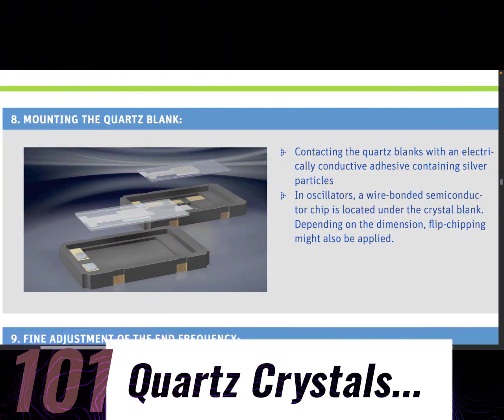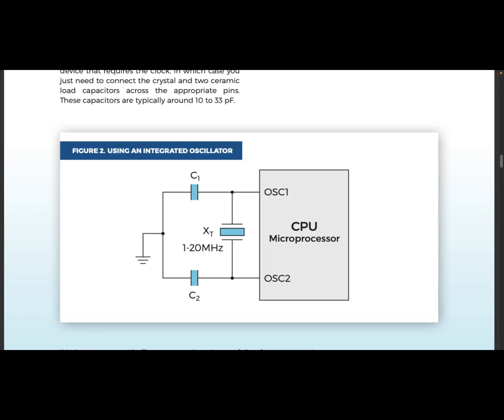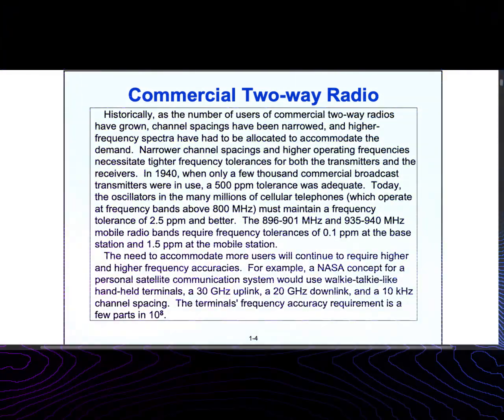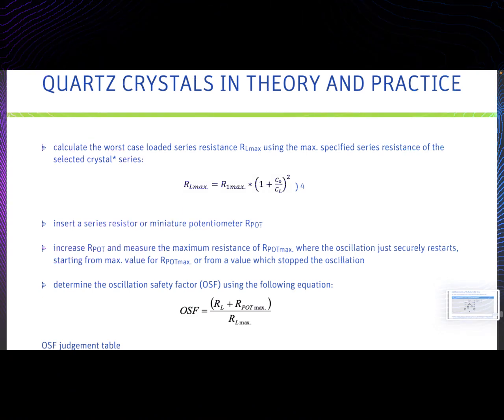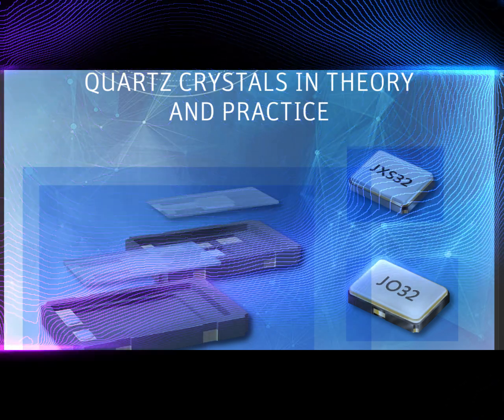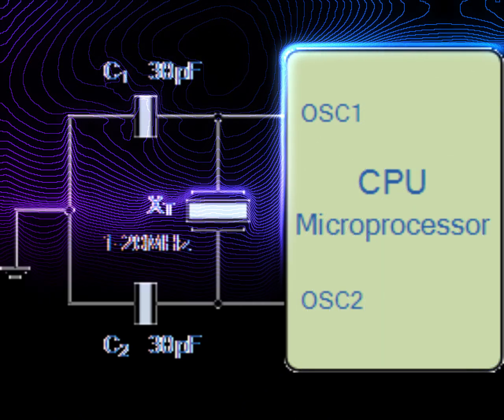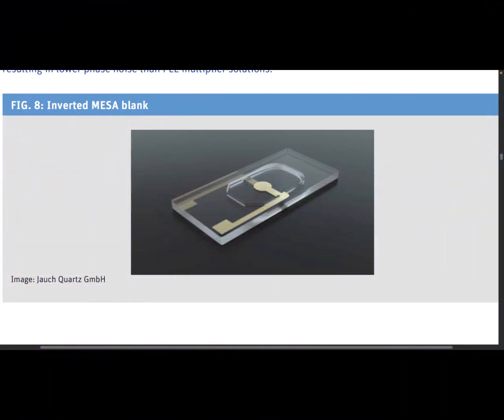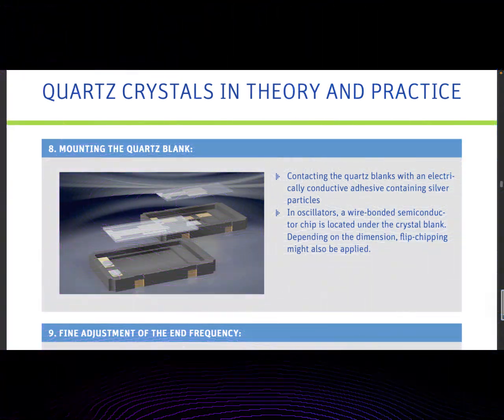Quartz Crystals: how they are made, design, produced, cut, and tested.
This Video is about Quartz Crystals, their composition, how they are manufactured and cut, tuned, and their characteristics variations depending on the frequency and application needed.